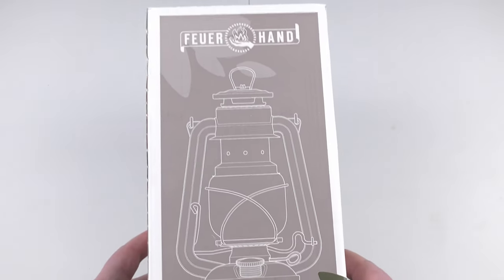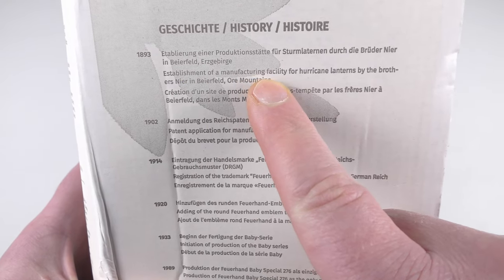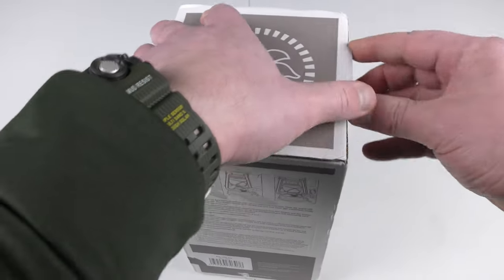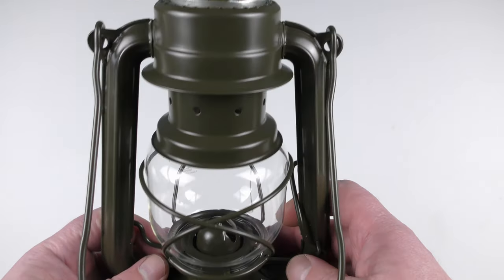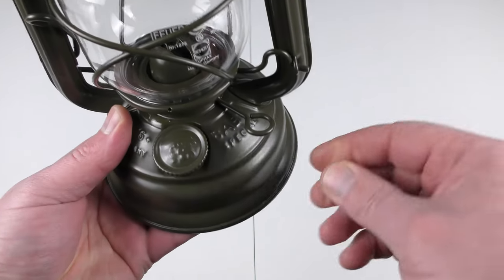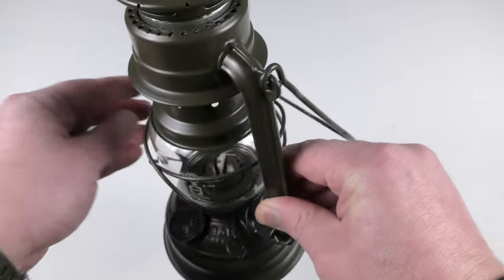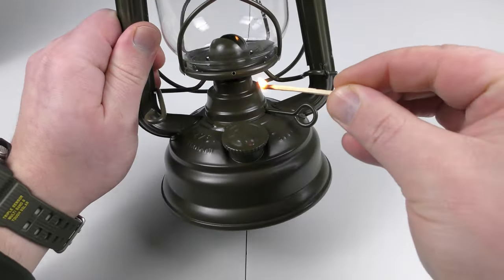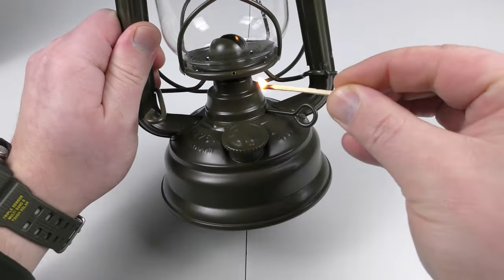Feuerhand Baby Special 276 Lantern Test and Review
For more than 100 years it is solidly bringing light into darkness. The Feuerhand Baby Special 276 is a historical treasure that is preserved until today und is still reliably produced in Germany.

Feuerhand Hurricane Lantern – Resistant and Sturdy
The Feuerhand Baby Special 276 is made of galvanized steel and is thus particularly resistant to corrosion. A large selection of colored powder-coated models is available. Combined, the colorful hurricane lanterns create a cozy atmosphere in the yard or on the terrace. The heat-resistant, break-resistant Schott Suprax glass of the Feuerhand hurricane lantern protects the flame from wind and any weather. The Feuerhand Baby Special 276 is thus well equipped for outdoor use and provides a pleasant light for up to 20 hours.